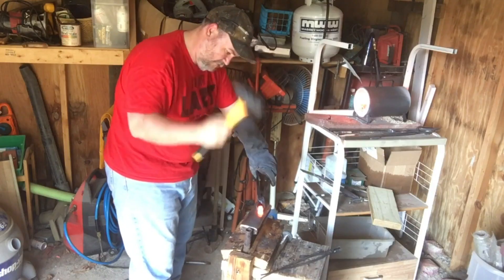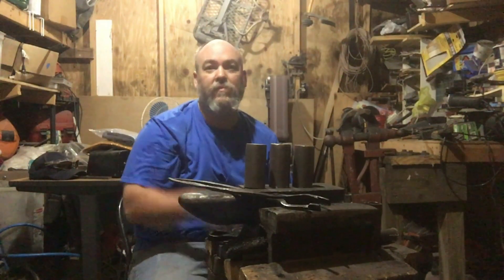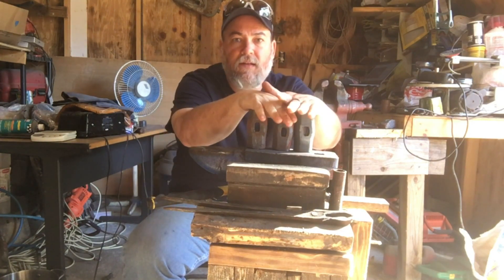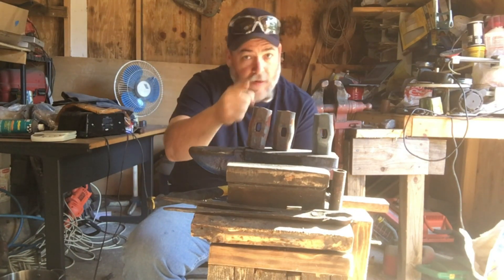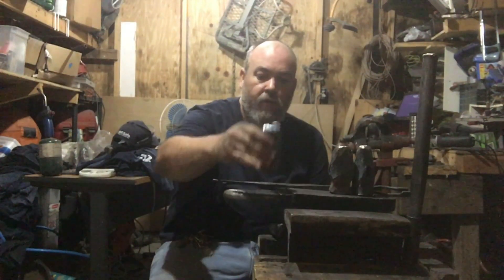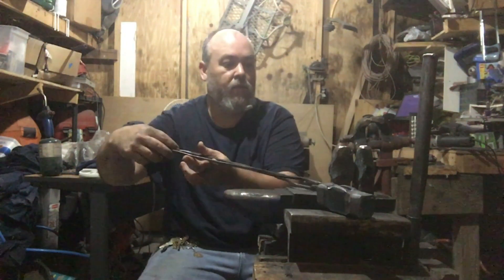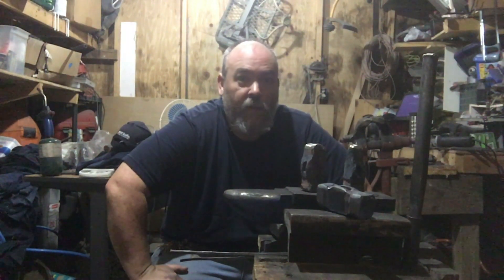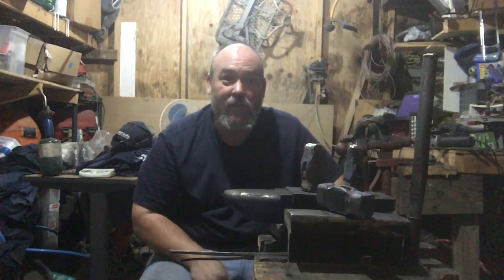thee hammers at once Part 1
on this one i'm doing three hammers a cross peen diagonal peen and a rounding hammer.